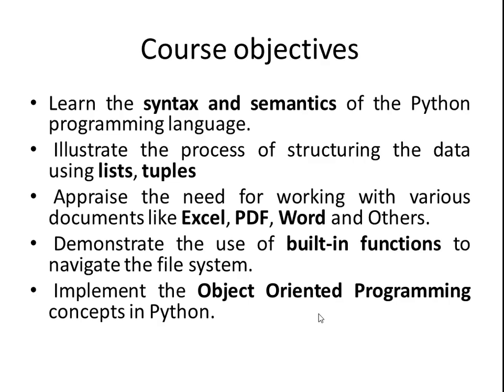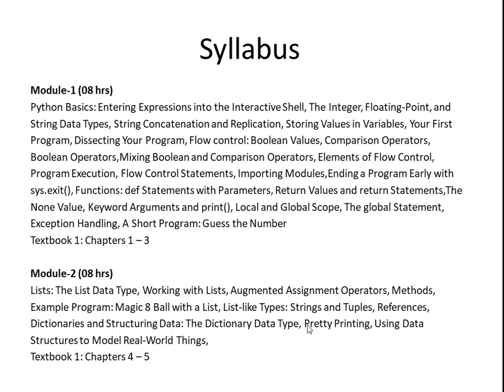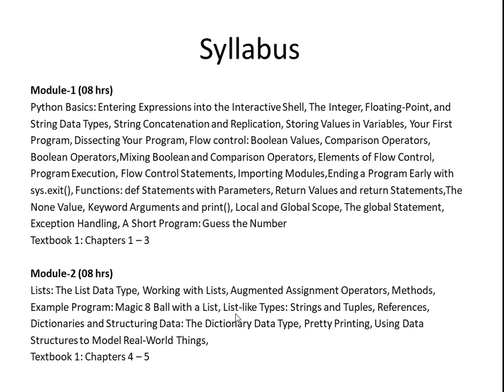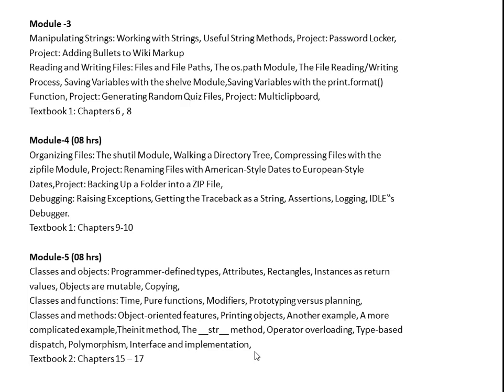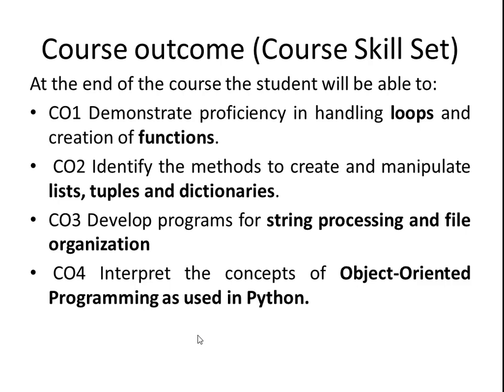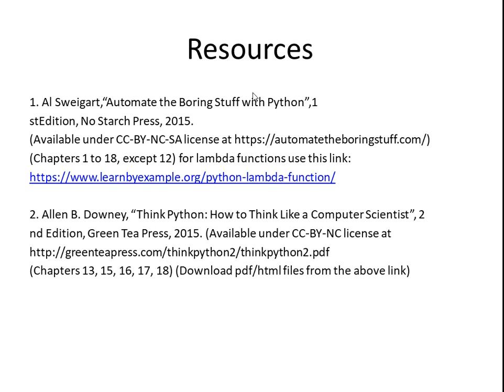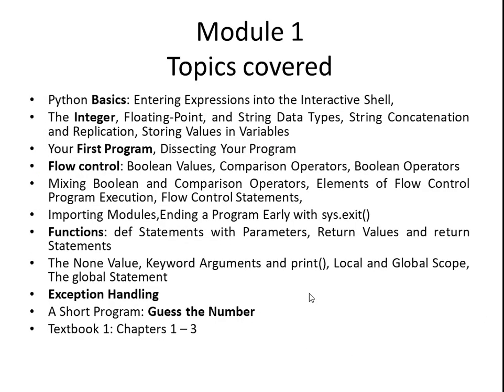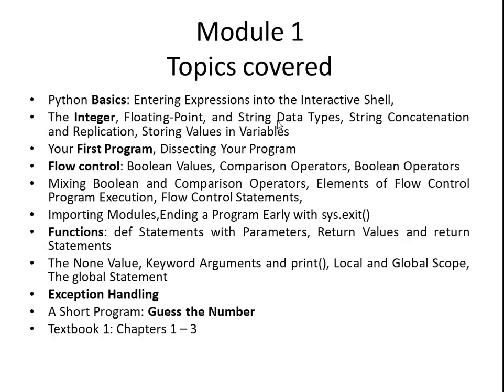Lecture 1: Python full course|VTU/|BPLCK105B/205B|22PLC15B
This course is designed for Engineering students under VTU as well as for other universities and autonomous engg. students to learn Python programming
Course is designed specifically for subject code: BPLCK105B/205B|22PLC15B